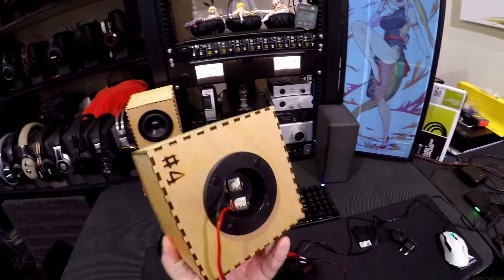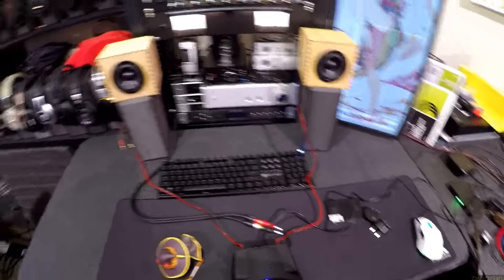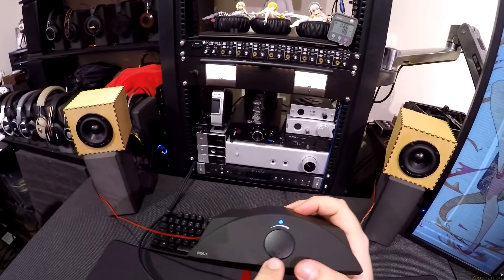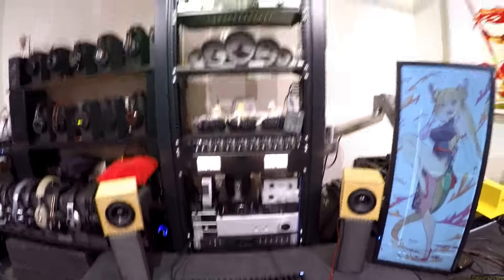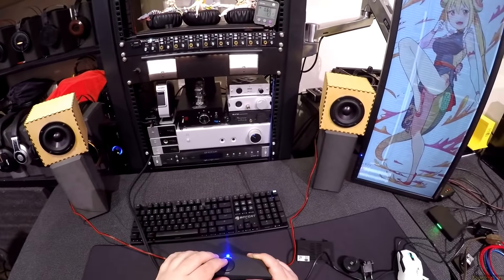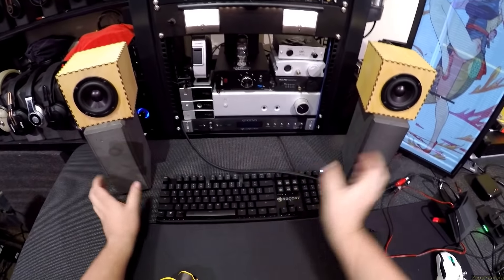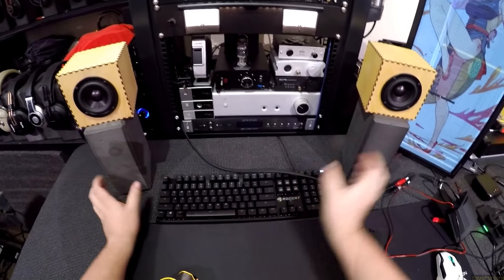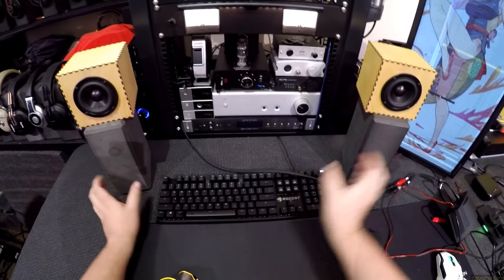Z Review - Modhouse Cube Speakers [Can these be good? Spoilers: Yes]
Don't Buy This
Definitely Buy This

VETR Review Which isn't ready to rock and roll yet but if you find it you get to watch me bitch.